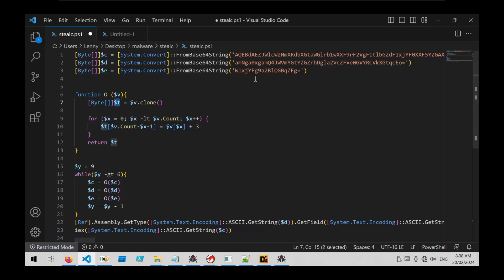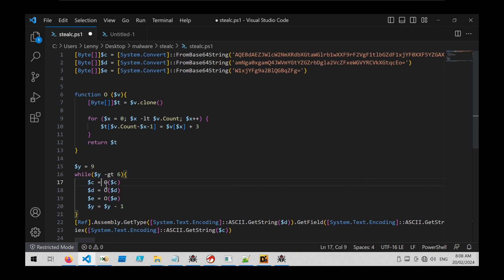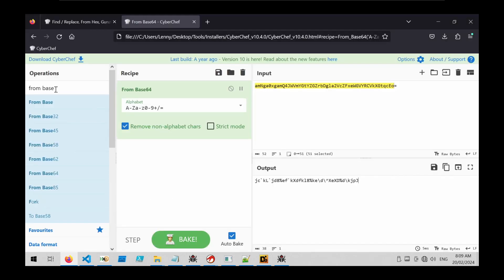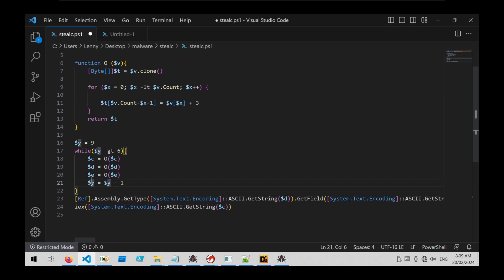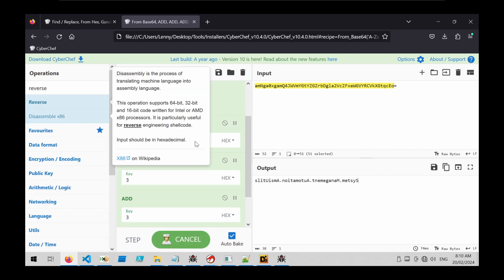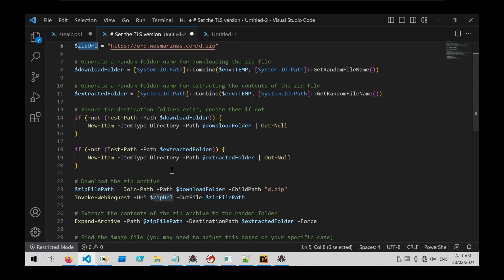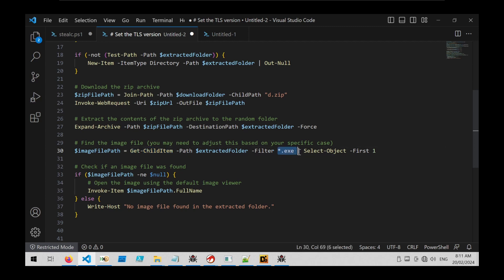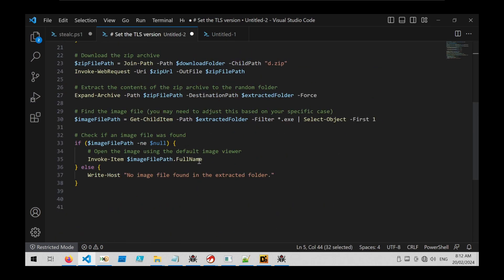Custom Obfuscation Analysis With CyberChef - StealC Malware Analysis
StealC Malware Analysis and Manual Decoding Using CyberChef.

Sample can be found on Malware Bazaar with SHA256: 9ffcbb79f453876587c2a46a1eb320dae890d548d8bfa3df0f58abaf748c6d77